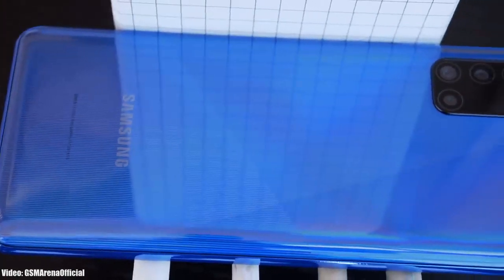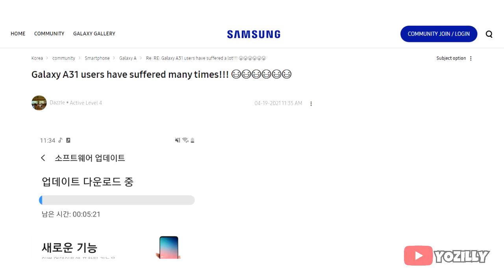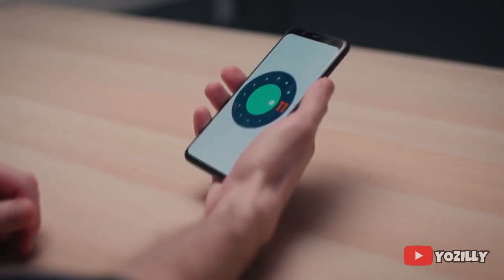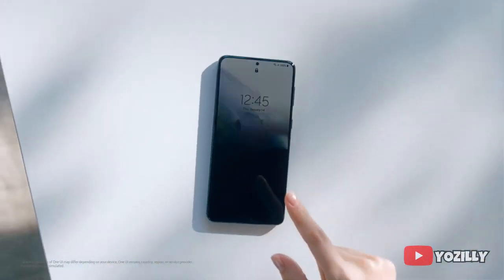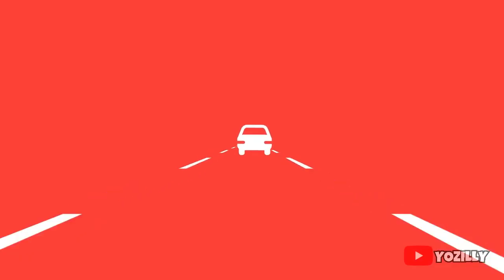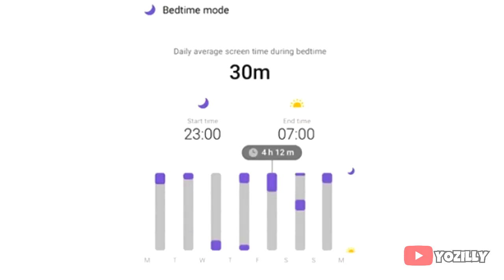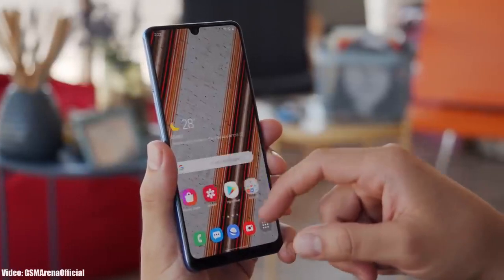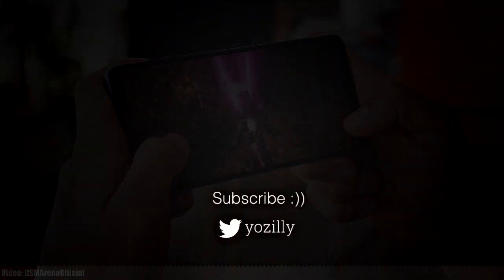Samsung Galaxy A31 Android 11 ONE UI 3.1 Official Update (RELEASED)